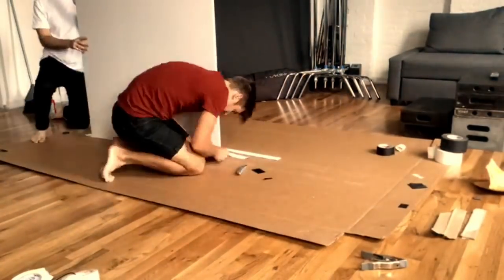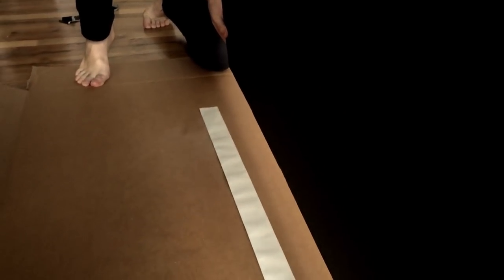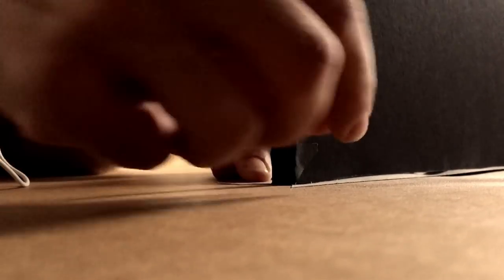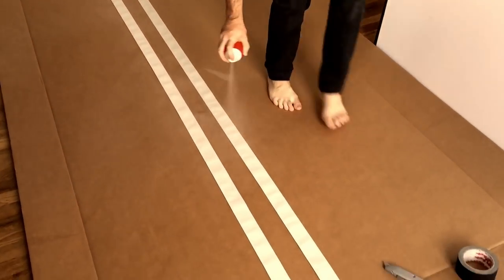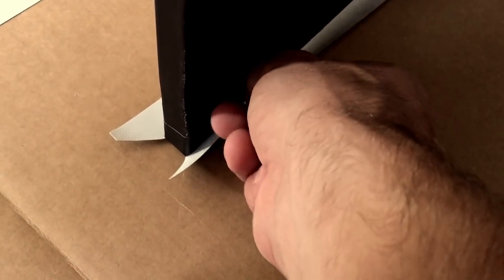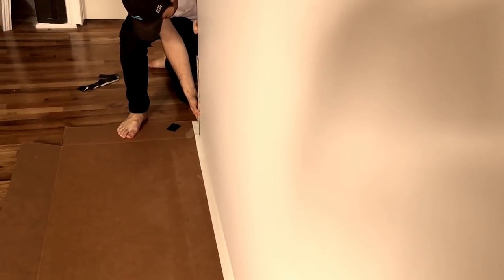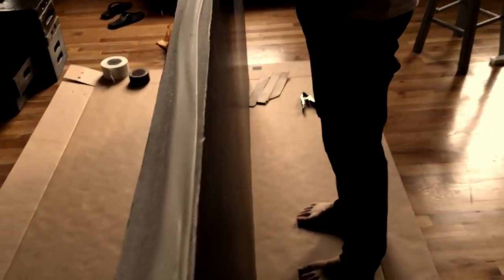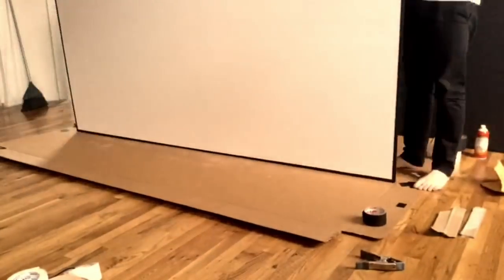How to make V-Flats - Felix's step-by-step guide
The question I get asked the most is 'How do you make V-Flats'.

V-Flats are giant foam core boards taped together in a very specific fashion to enable photographers to control light and section of areas of their studios.